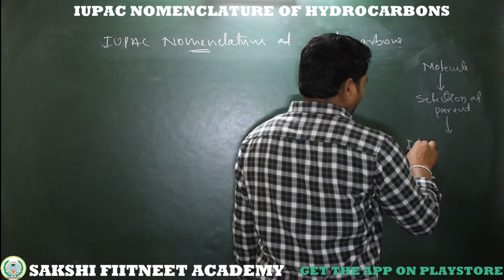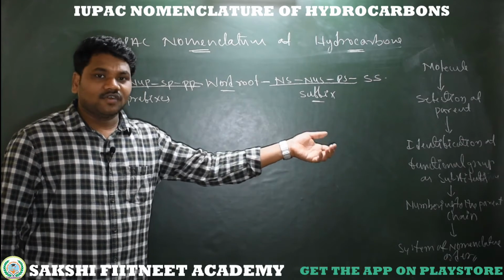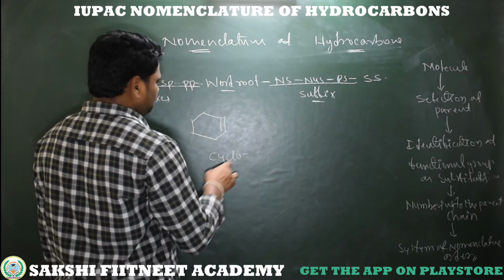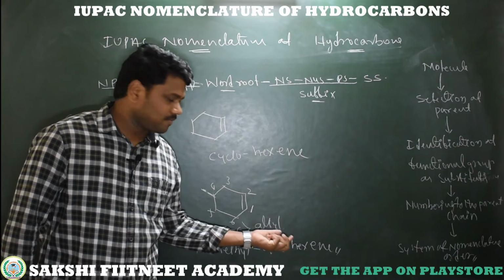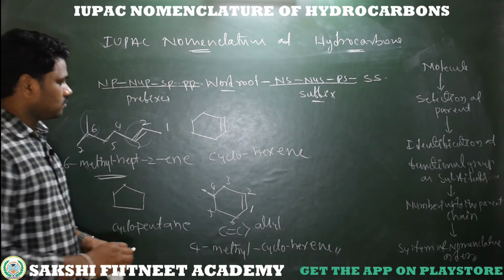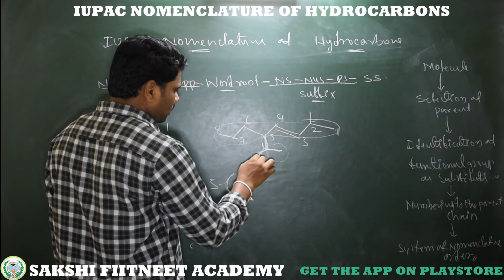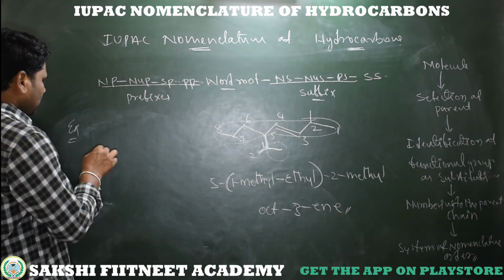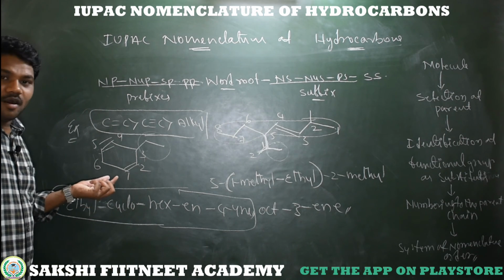Naming Hydrocarbons Alkanes Alkenes Alkynes//IUPAC System of Nomenclature part-5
IUPAC Nomenclature of Hydrocarbons with help of rules. Detailed lecture with best examples.
Naming Alkanes Alkenes Alkynes.